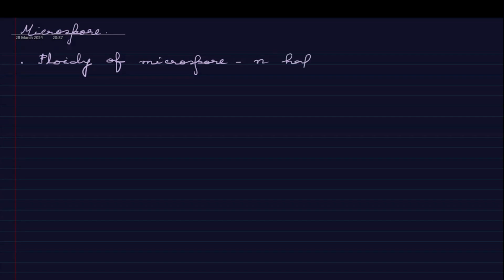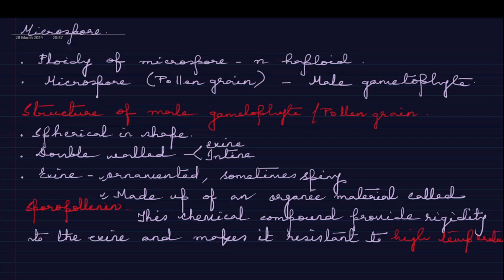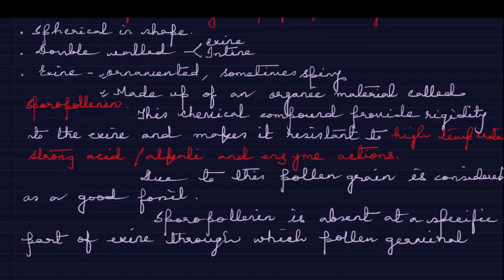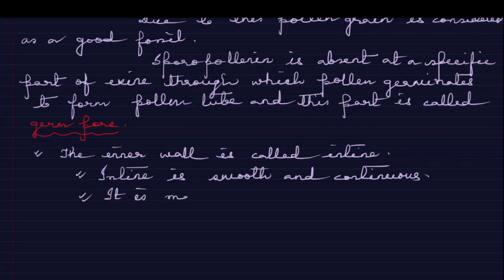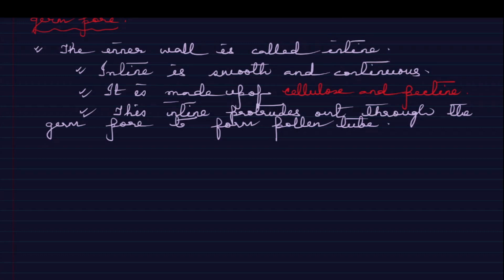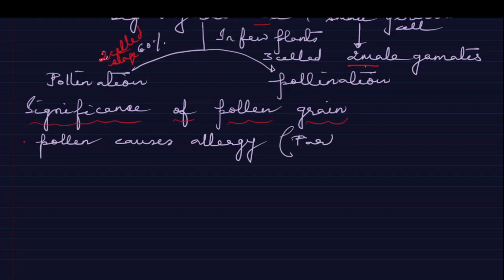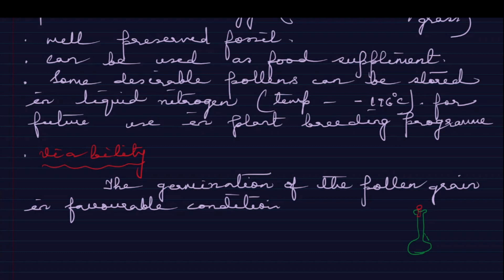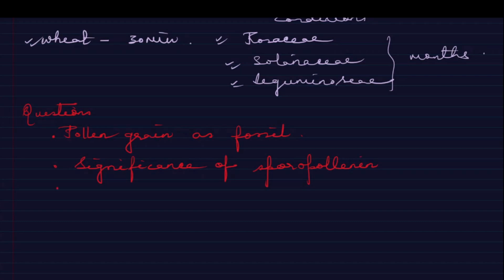Mastering Microspore: A Comprehensive Guide for CBSE Class XII Biology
Sexual reproduction in plants- subtopic Microspore
This chapter is started with
Lopamudra's teaching approach revolves around decoding topics meticulously, strictly adhering to the NCERT textbooks. With a focus on highlighting key concepts and emphasizing the writing style required for board exams, she ensures that students are well-prepared. Her teaching style is characterized by simplicity, traditional methods, and a commitment to providing gimmick-free, step-by-step instruction. Join Lopamudra Bhattacharya's YouTube channel for comprehensive and effective learning in biology.